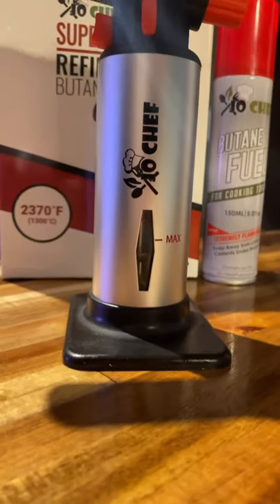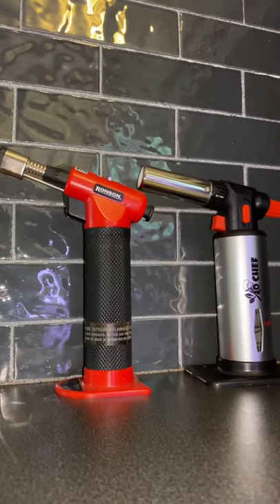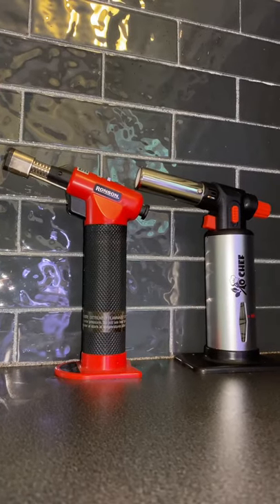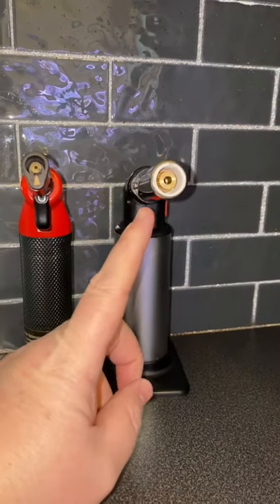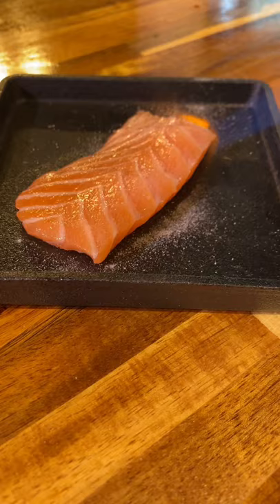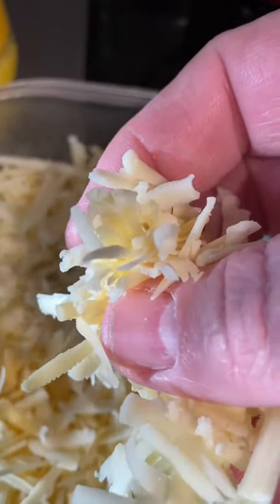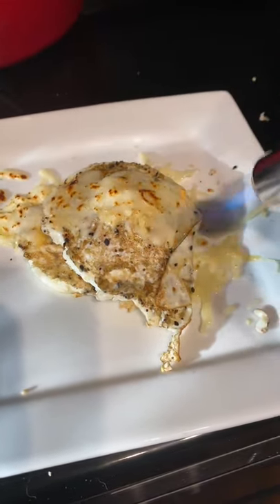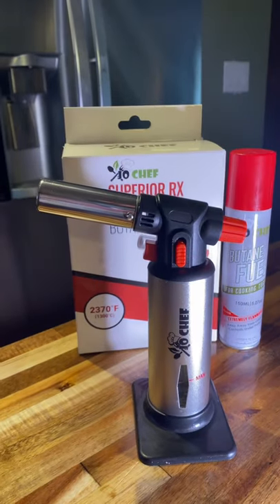KITCHEN TORCH REVIEW |Jo Chef Superior RX Kitchen Torch Review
Superior RX Kitchen Torch -- Only brand on the market that offers a butane and torch combo. This baby gets up to 2370F degrees!!

My kitchen torch review is short and sweet regarding the  Jo Chef Superior RX Kitchen Torch. I put this torch to the test. I used this torch to light my grill, to melt cheese, cook salmon, and a whole lot more. Jo Chef sent this torch for me to review and I was impressed with the quality of the torch.

Ron Estes, @letscookbetter, CookedBetter.com is a participant in the Amazon Services LLC Associates Program, an affiliate advertising program designed to provide a means for sites to earn advertising fees by advertising and linking to Amazon.com